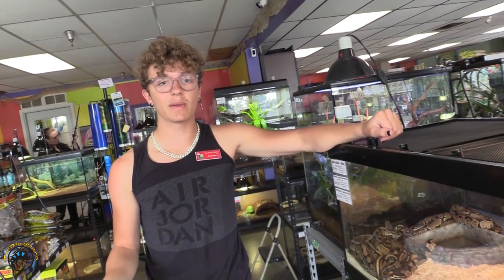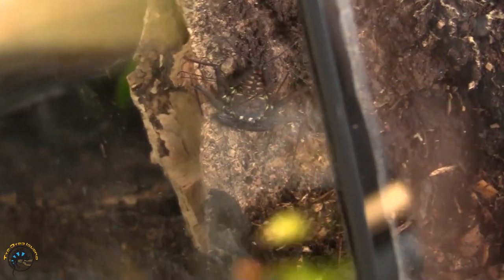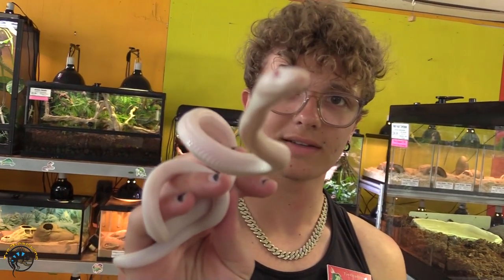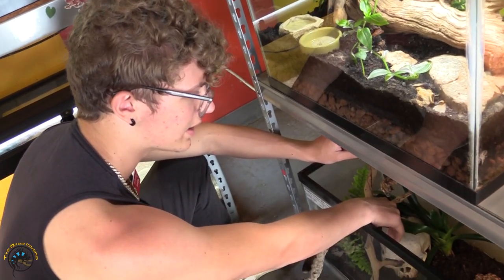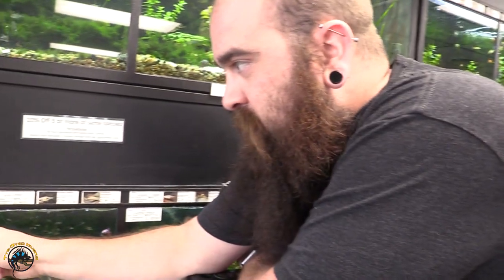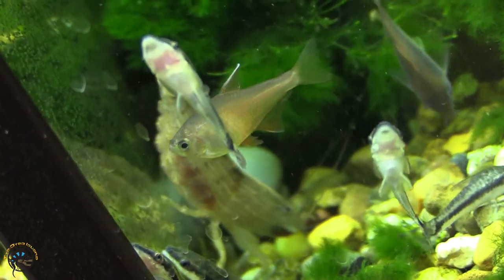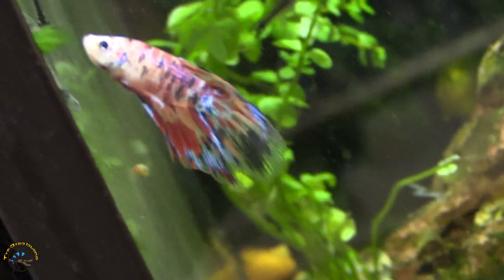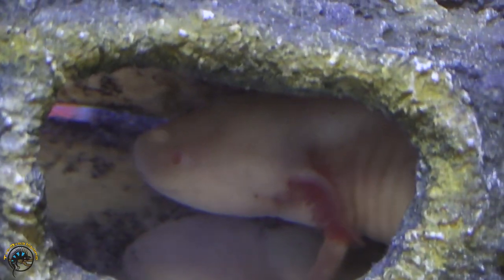Our New Animals and Fish are So Happy to See Us! 😃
Wow! We got some AWESOME new animals and fish in this week that we've never had before!

Join Landyn and Eric as they show off all of the new arrivals. Be on the lookout for a new kind of Texas Rat Snake, "shark", and lots more!